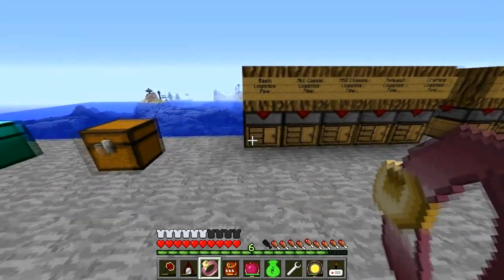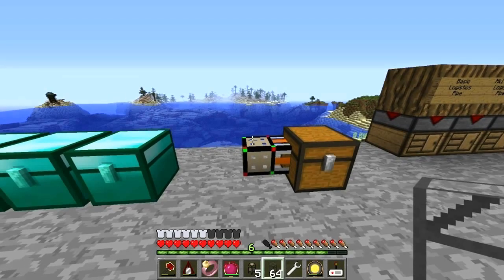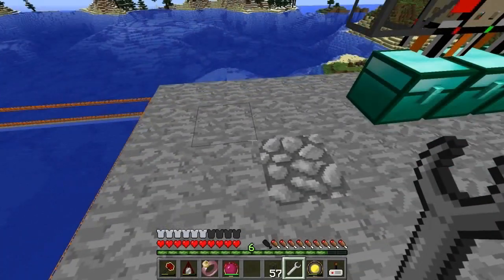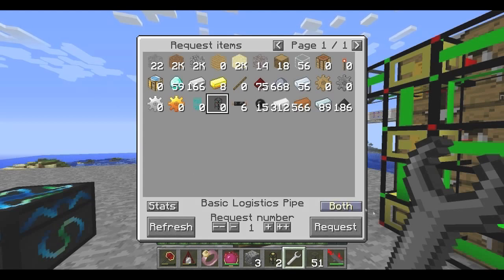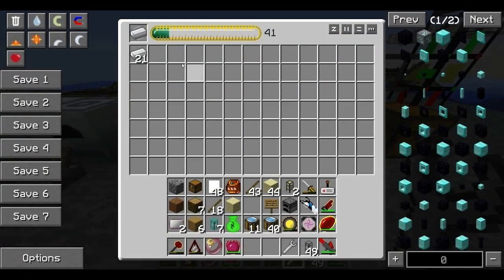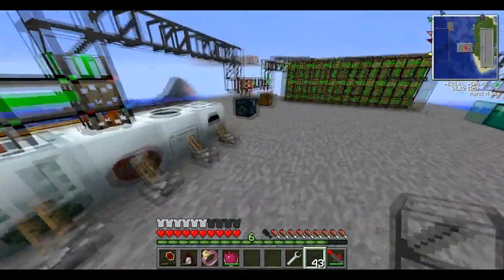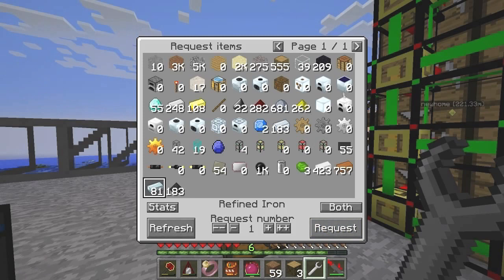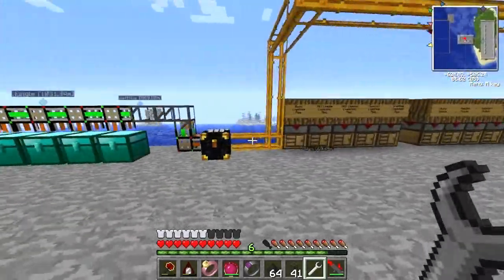Logistics Pipes Tutorial - How to Build a Complete Inventory/Crafting/Autosorting System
Logistics Pipes is a mod for Minecraft 1.2.5 single player (has been updated to 1.4.2 also - link at the bottom of description). It's an addon that works with the Buildcraft mod. It's one of my favorite mods because it automates many time consuming, tedious tasks such as crafting items that take many steps and sorts your inventory. I'm using it in combination with many different mods as most people will but they aren't necessary. You only need Buildcraft
The other mods I am using are almost exactly the same list of mods that the Feed the Beast v4 mod-pack includes.

I believe this is being worked on by a different mod maker and I'm not sure if there is documentation on the changes so far. I'll come out with a new tutorial once I figure out all the changes.